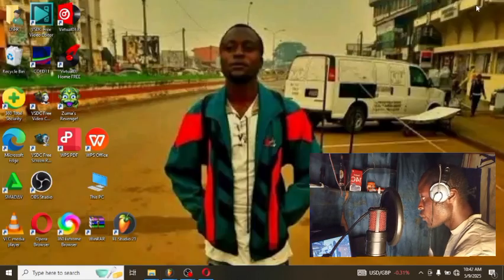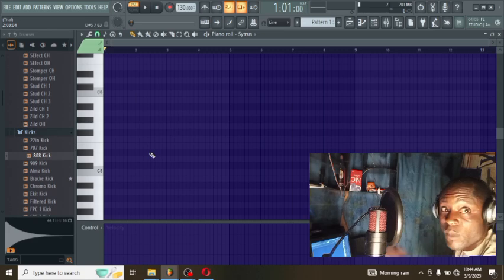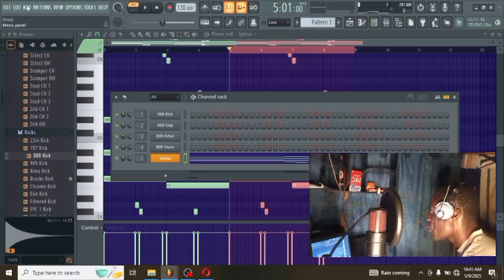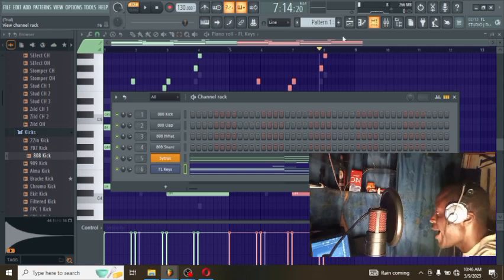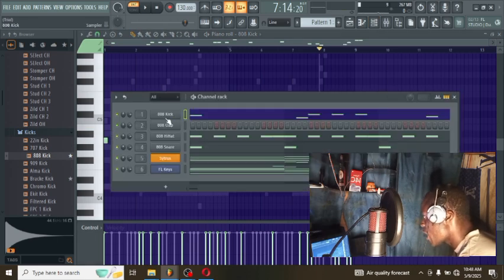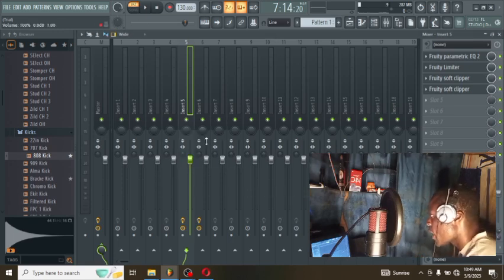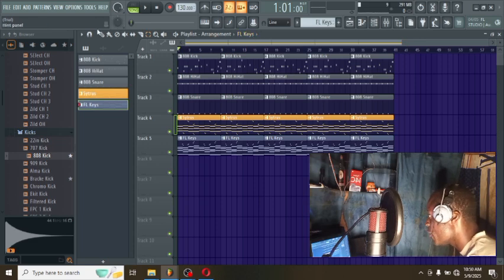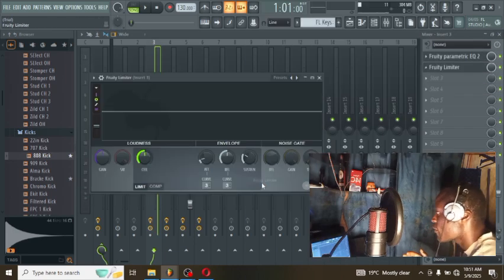HOW TO MAKE MICRONESIA TRAP BEATS